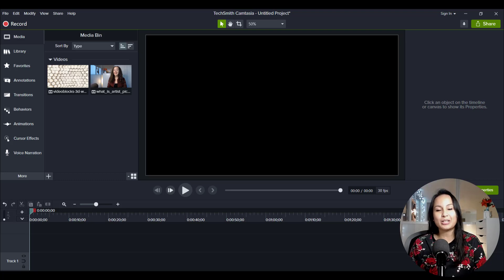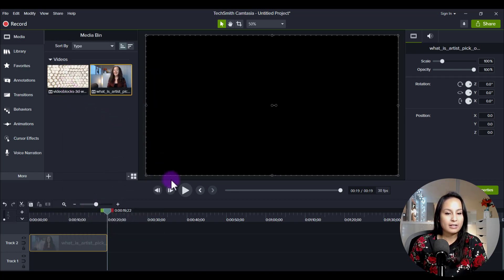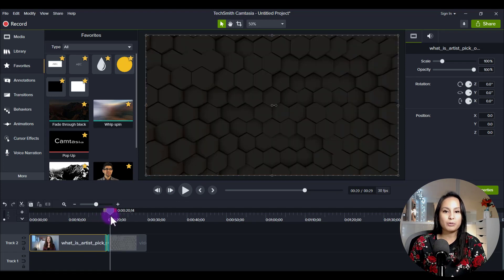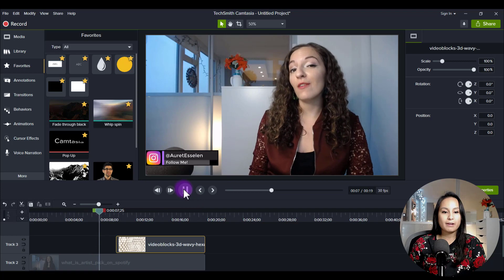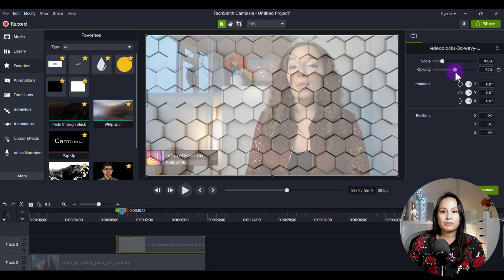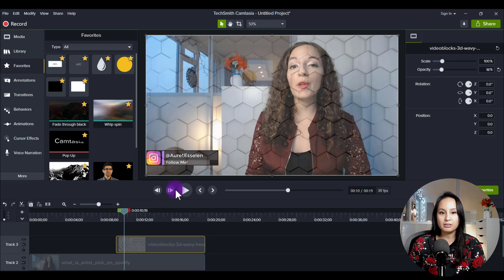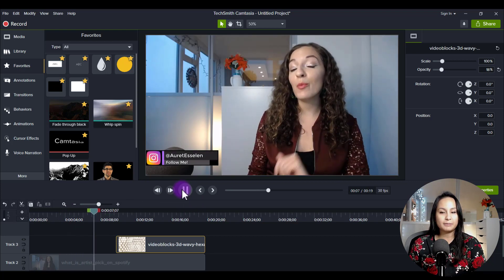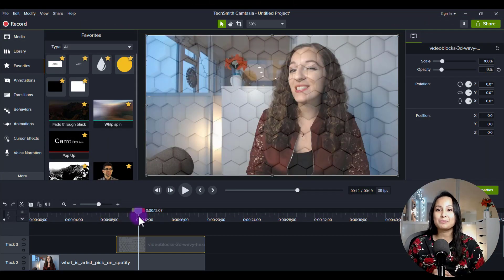Camtasia Video 2020 Overlay: How to Fade 2 Videos Into 1 (Using Camtasia 2020)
Camtasia Video Overlay 2020 // In this video I show how to do a camtasia video overlay effect using the Camtasia 2020 video editing software.

🎥 ➤ OUR FILMING GEAR:

✦ Cameras:

1. DSLR Camera: Canon M50

2. Webcam Camera: Logitech c930e

✦ Microphones:

1. USB Mic: Fifine Technology

2. Lapel Mic: PowerDeWise